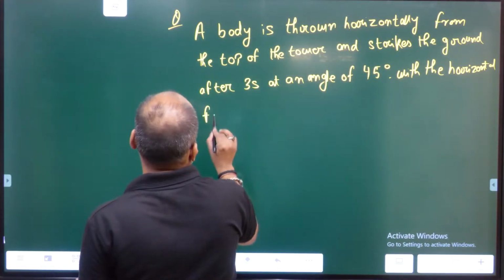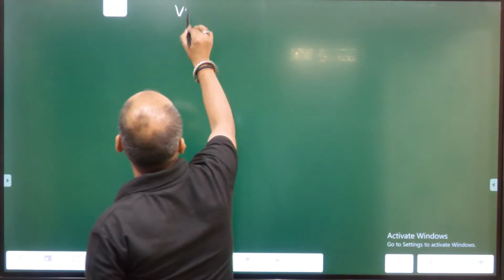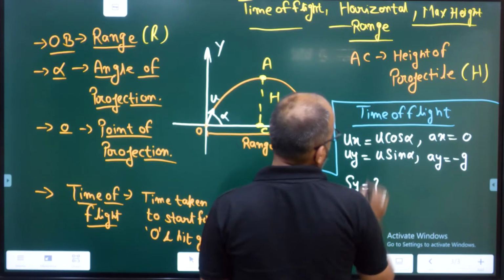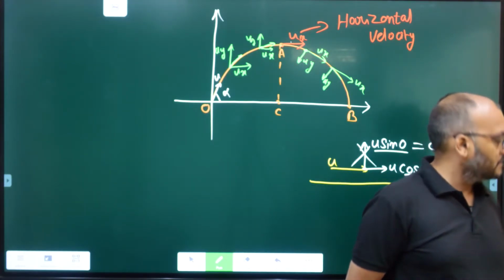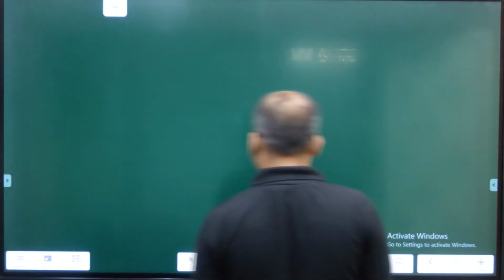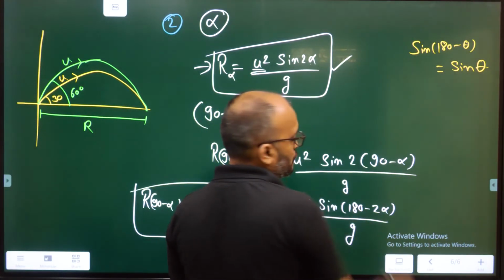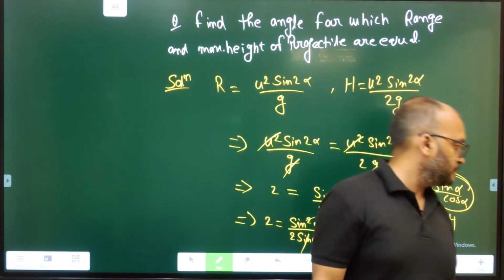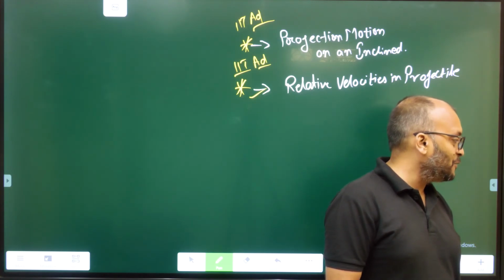The Horizontal Range | Maximum Height | Time of light | Physics Class 11 | NEET 2023 CBSE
By" Prateek Sir

Faculty of Physics, Prateek Tripathi will give you a brief about The Horizontal Range.
What do you Understand with The Horizontal Range?
A projectile’s horizontal range is the distance along the horizontal plane. Moreover, it would travel before it reaches the same vertical position as it started from. After that, the horizontal range is depending upon the initial velocity, the launch angle, and the acceleration occurring due to the gravity. To understand the Horizontal Range in depth, watch this video till the end.